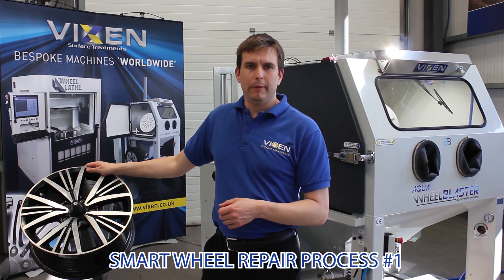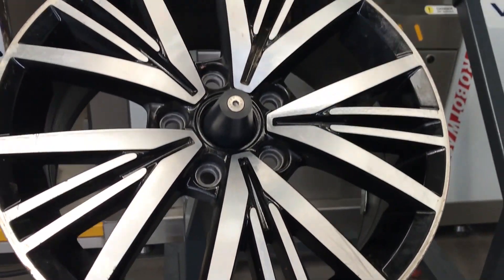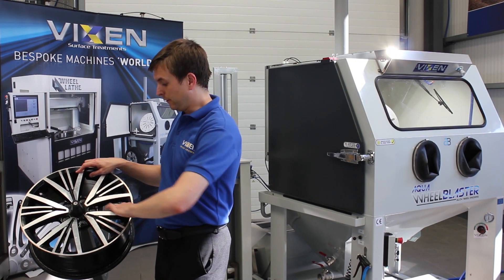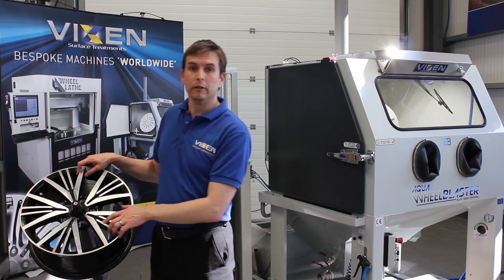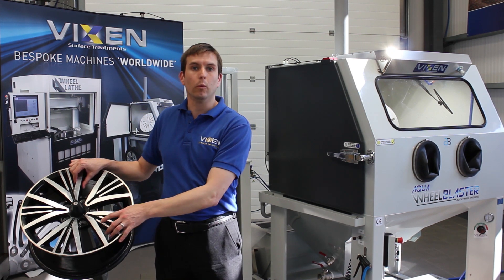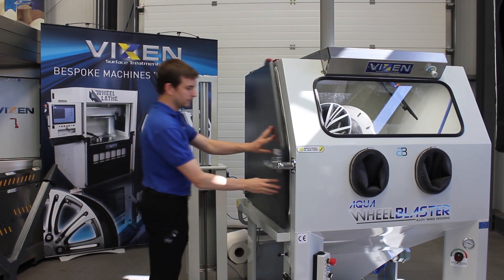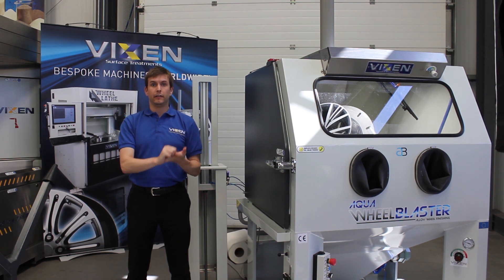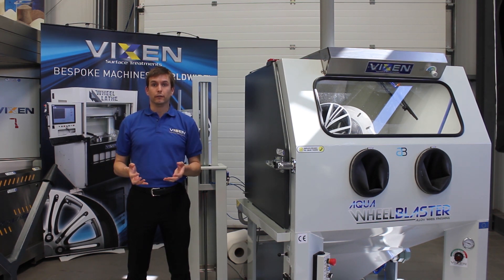Vixen's Smart Wheel Repair Process #1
Introducing Vixen's ultimate Smart Wheel Repair Equipment...

In this short series, Mark will be showcasing how you can use our Aqua Wheelblaster and Vertical Wheel Lathe to offer a one-stop-shop for wheel repair.

The Aqua Wheelblaster uses our wet blasting technology of water mixed with abrasive media and high pressurised air to blast clean and perfectly etch wheels. This means you can prepare wheels without needing to strip them back to bare metal. In the next videos, you'll see how Mark achieves this...